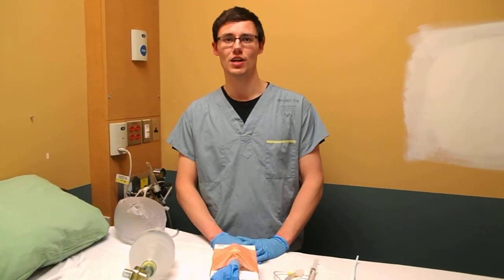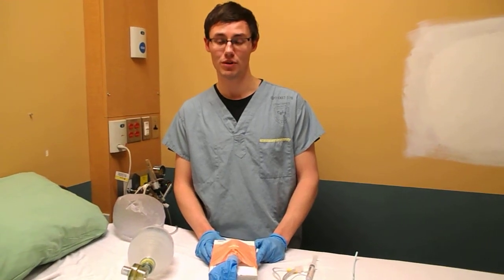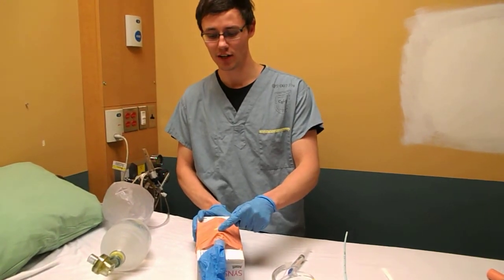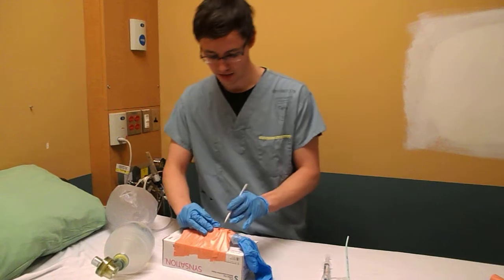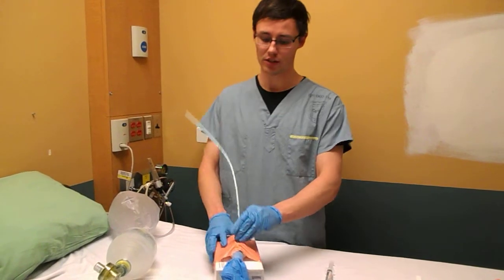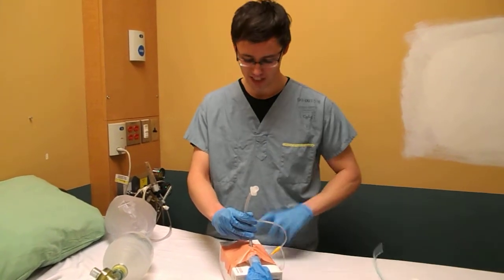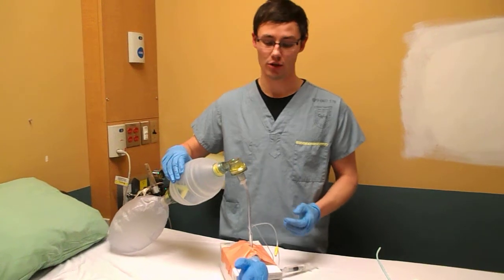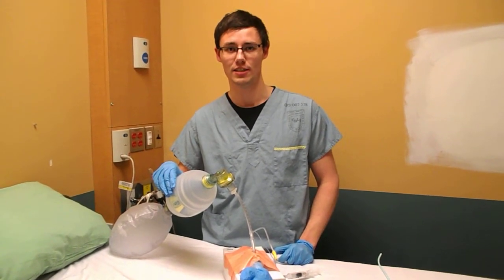SOCMOB How To: Bougie Assisted Cricothyrotomy using Homemade Cric Trainer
Chris Bond (socmobem) demonstrates performance of a slash cricothyrotomy on the homemade cric trainer.  All you need is a scalpel, bougie, 6.0 endotracheal tube and BVM.  Enjoy!